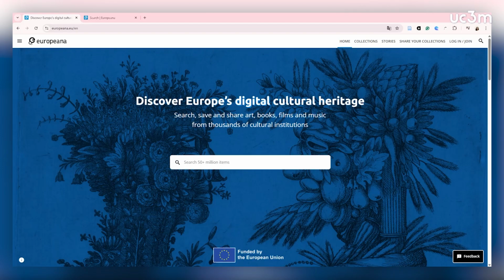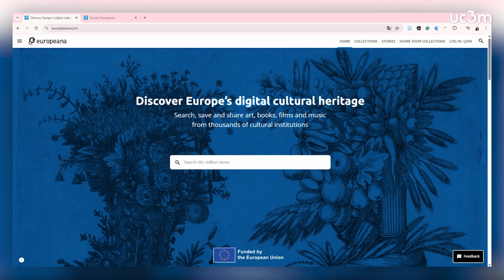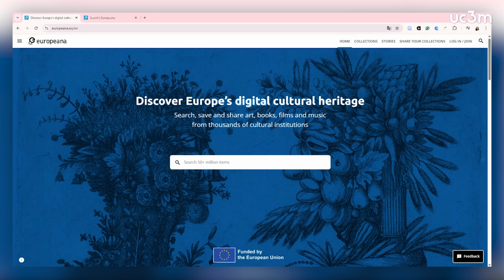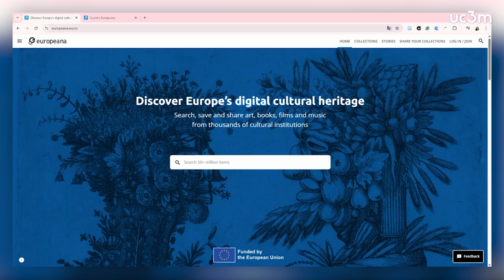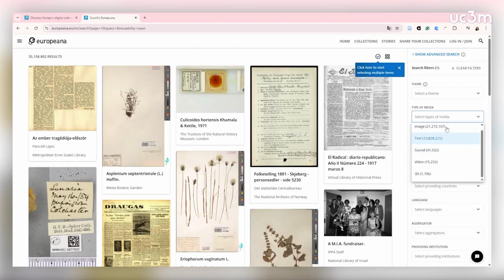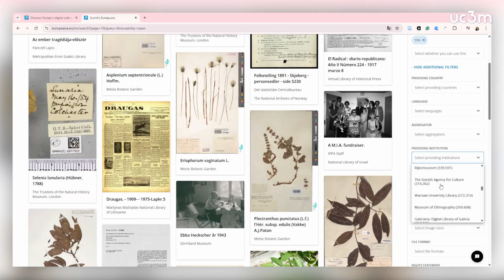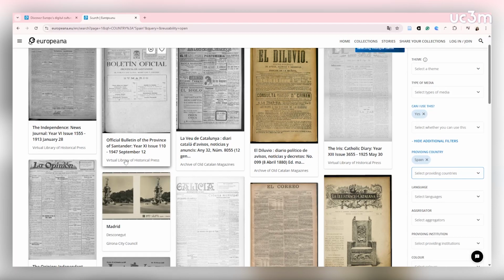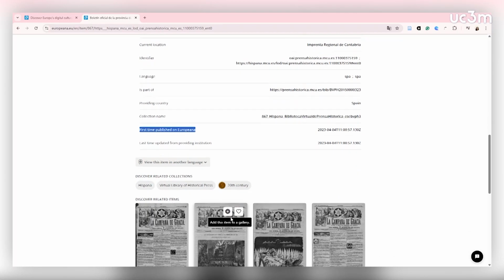7.2 (3) Europeana: a digital library for European heritage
Theory of Information and Communication. Unit 7. The role of traditional content providers in the digital world: LAM (Libraries, Archives and Museums). Instructor: Sara Martínez Cardama. OCW Course. Universidad Carlos III de Madrid. View the complete course